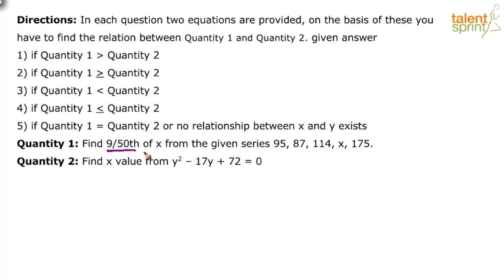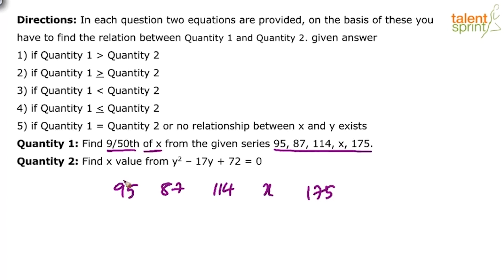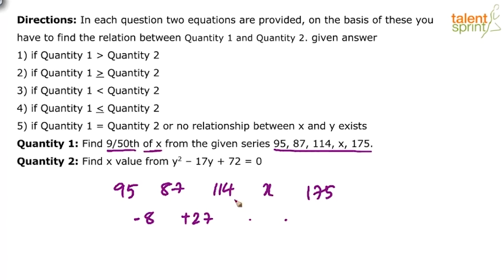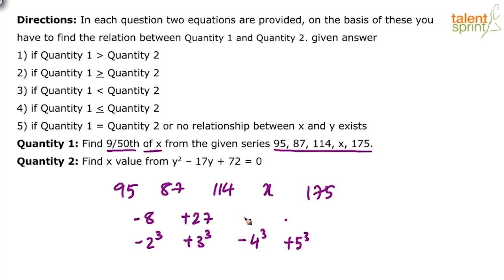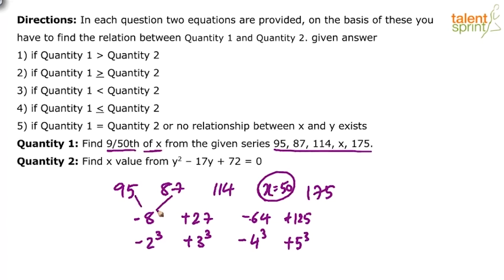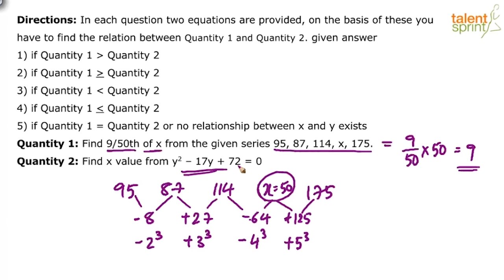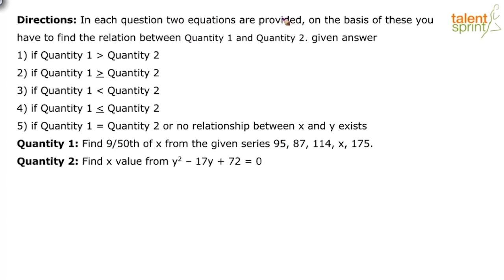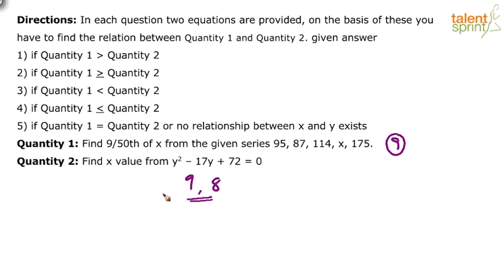SBI PO 2017 Preparation | Comparison of quantities | Quantitative Aptitude | TalentSprint